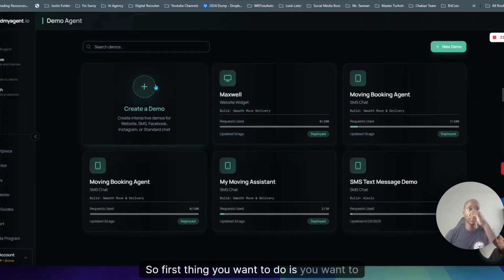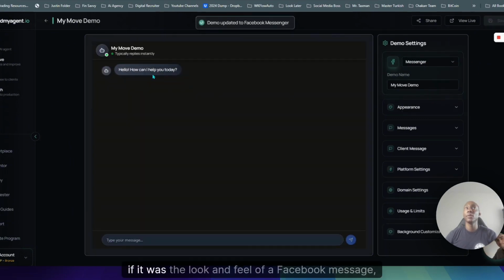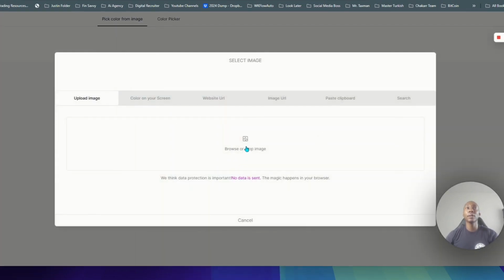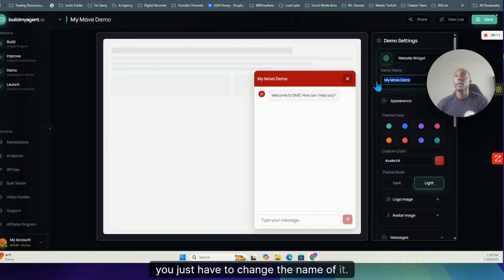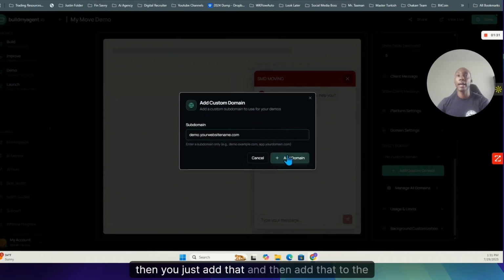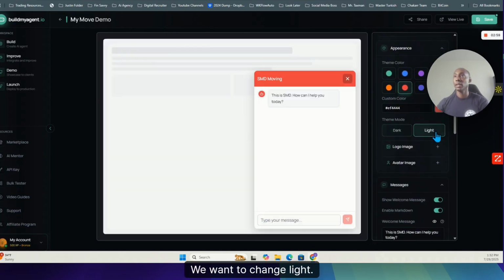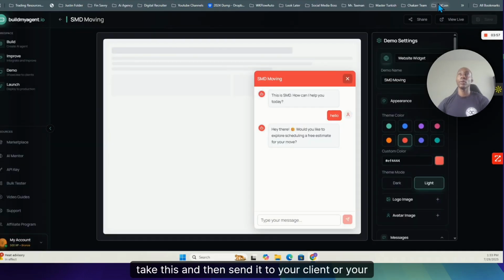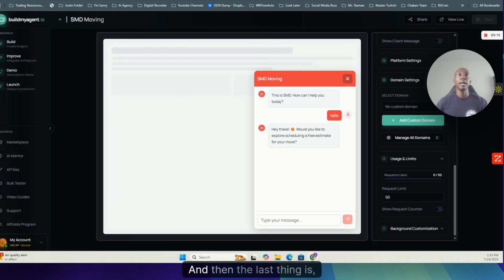How to Demo Your Ai Agent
Step 3: How to Demo Your Ai Agent

This is the third of four simple steps to launching your own AI-powered chatbot (Make sure to watch Step 1 First

Ready to build your first chatbot?

📈 Ready to learn how to start an AI agency or Hire one? ...